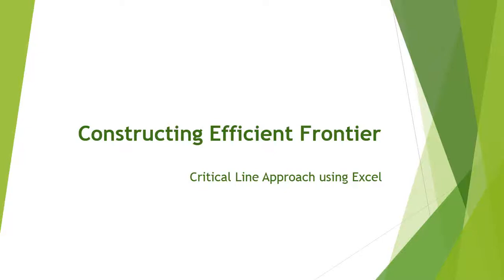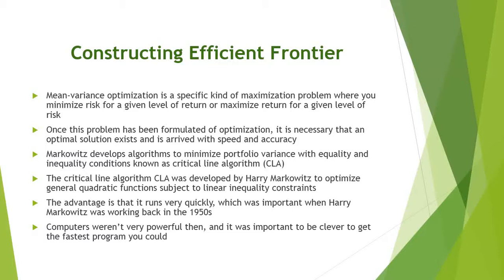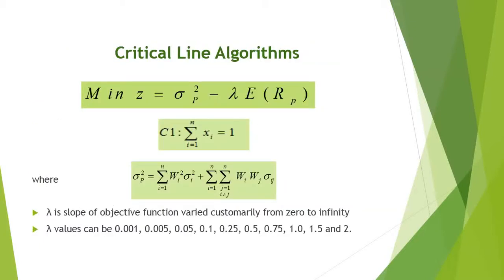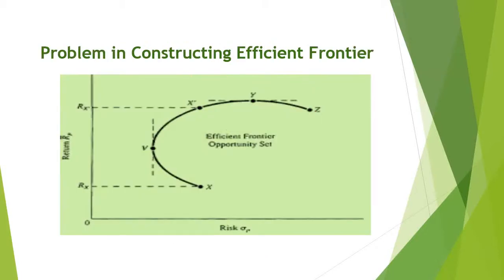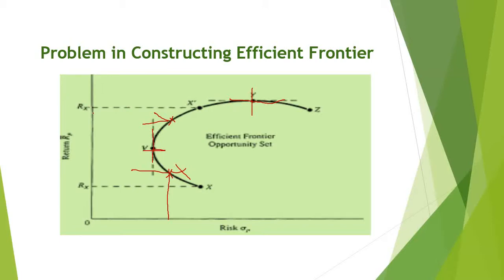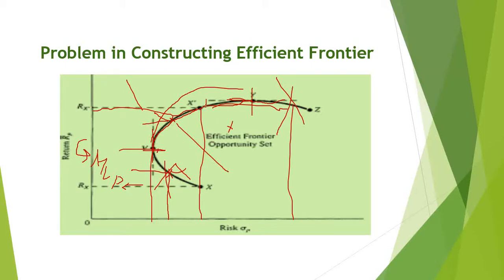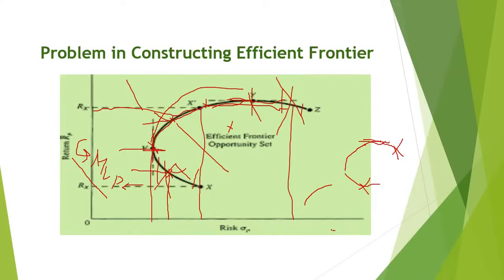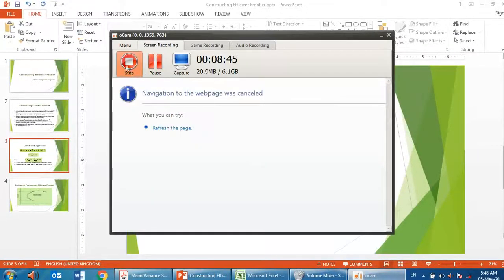Lecture 04 Part 01 Creating Efficient Frontier:: Critical Line Approach